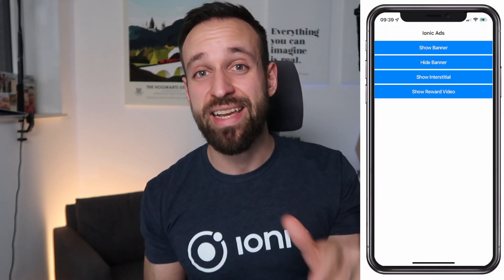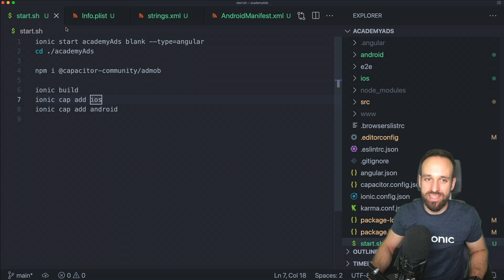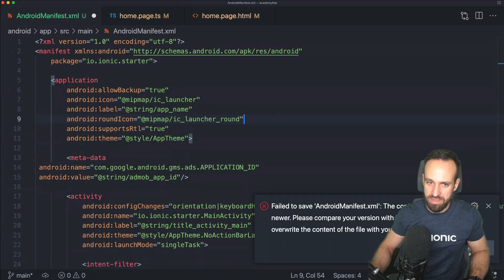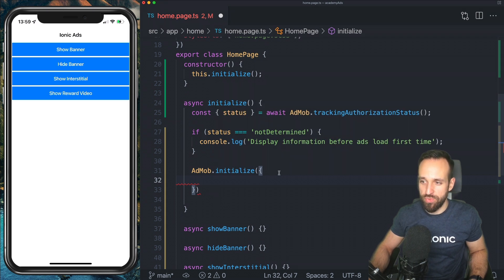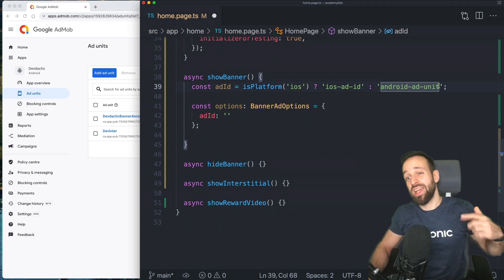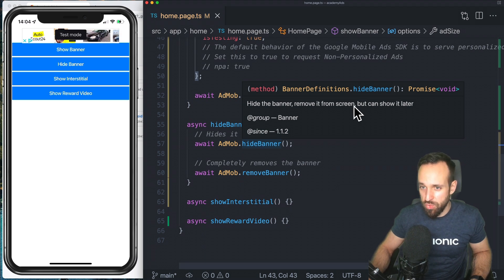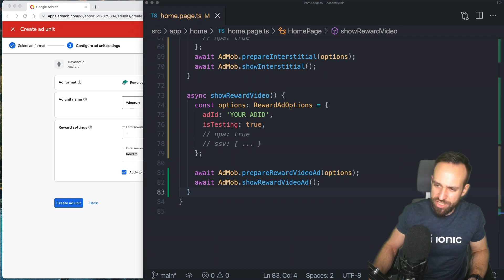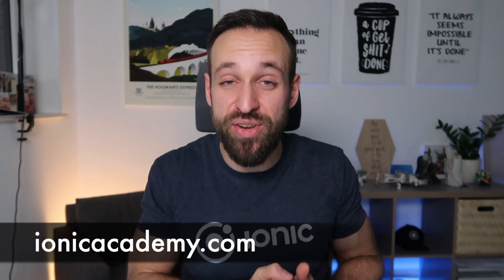Adding AdMob to Your Ionic App with Capacitor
Make more money from your Ionic app by integrating AdMob ads using Capacitor!

00:00 Intro
01:18 Capacitor Admob setup
06:08 Displaying banner ads
14:09 Interstitial and reward video ads
18:30 Teardown